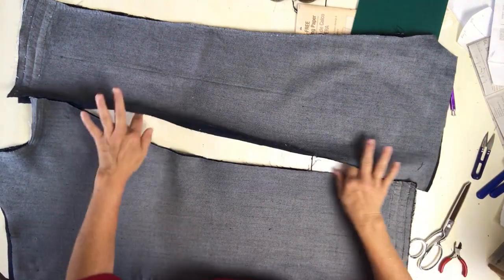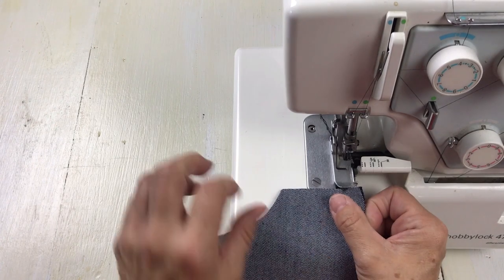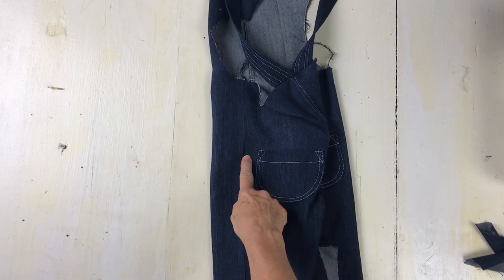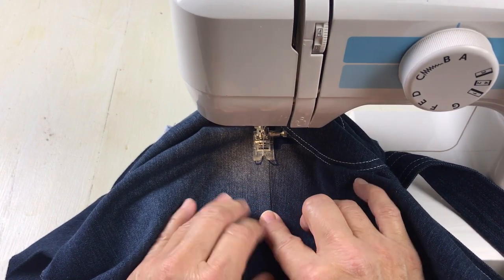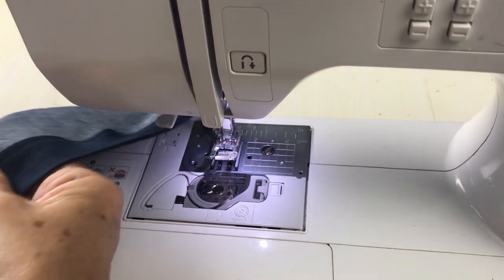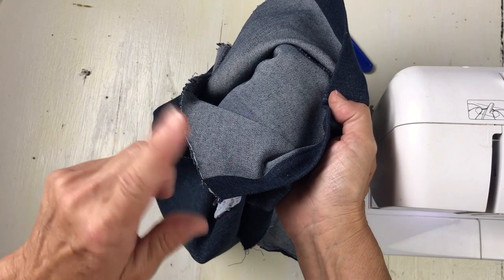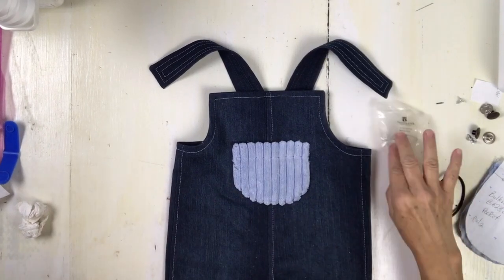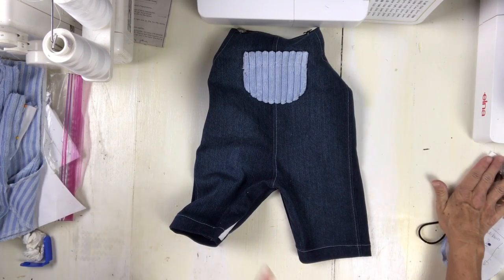Watch Me Sew Butterick 6238 Baby Overalls. Not a Tutorial.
Amazon store:

This disclaimer is designed to inform the reader that Angela Woolsey is a participant in an affiliate advertising program designed to provide a means for sites to earn advertising fees by advertising by placing relevant links.